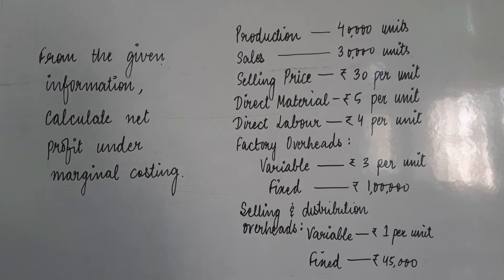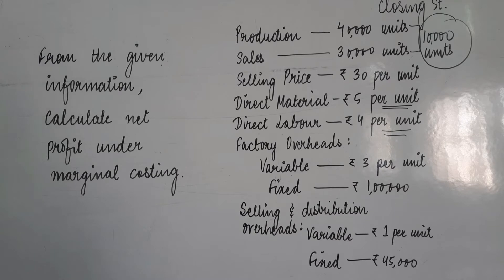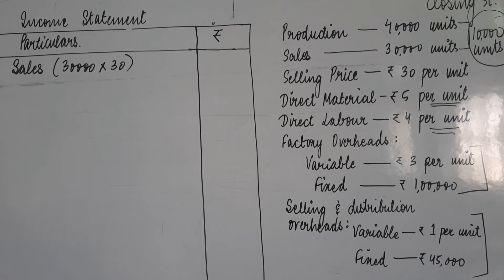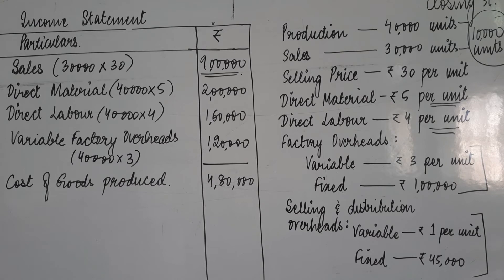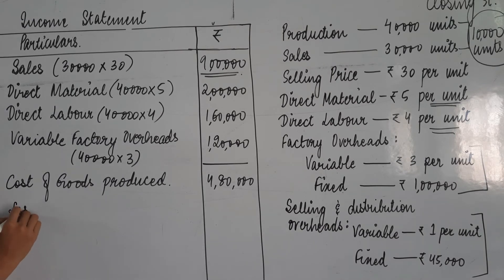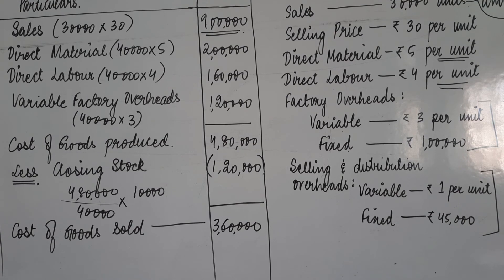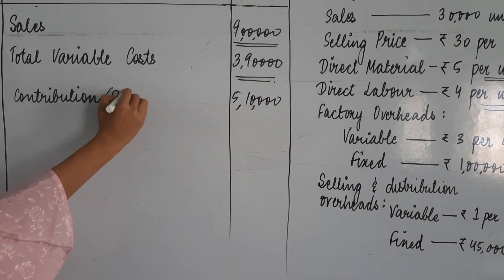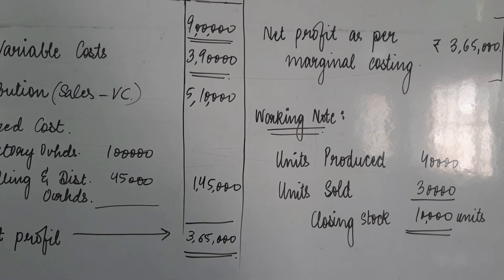Cost Management: Marginal Costing- Practical Question